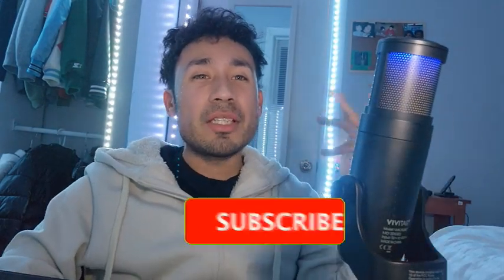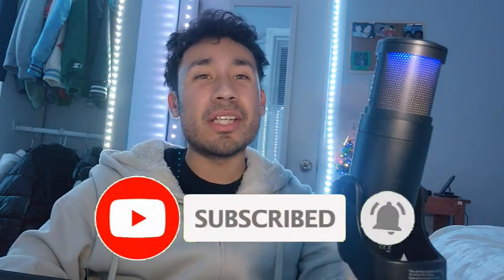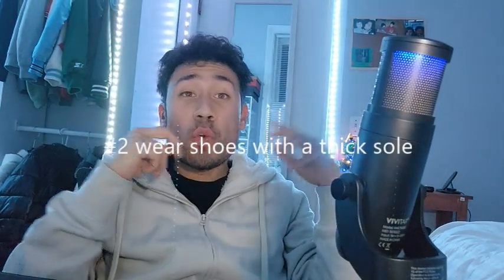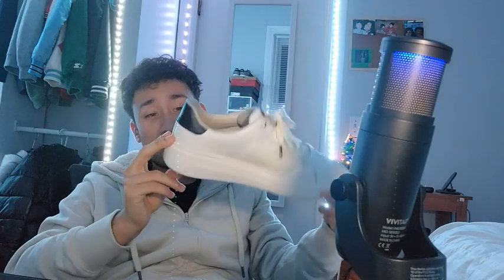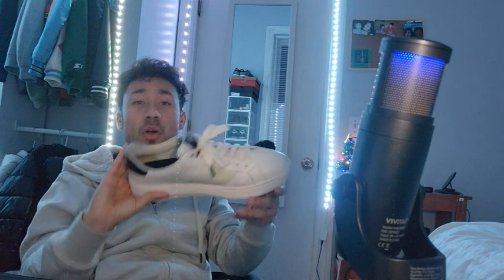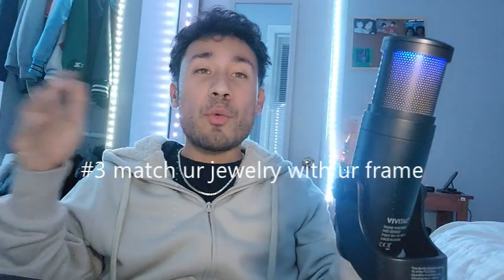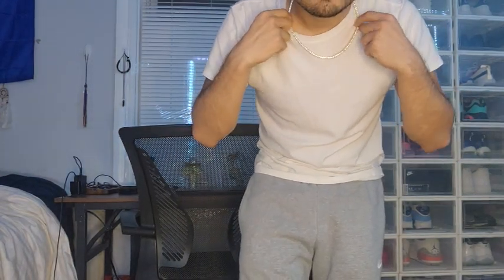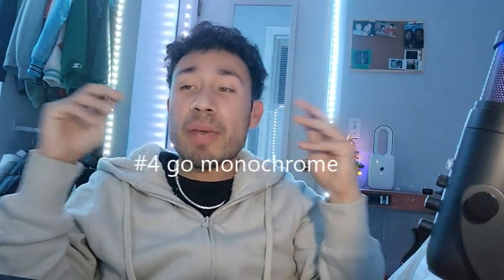how to have short king drip